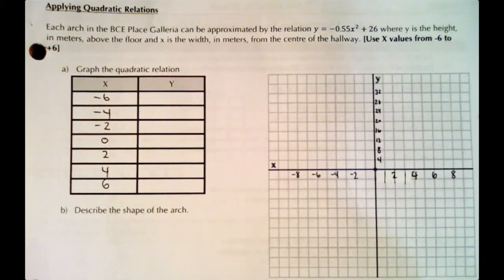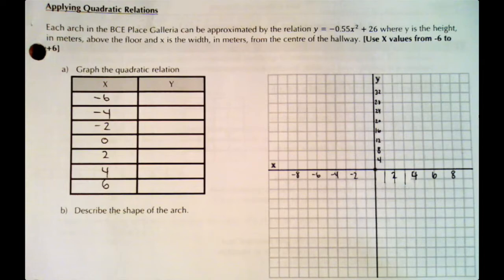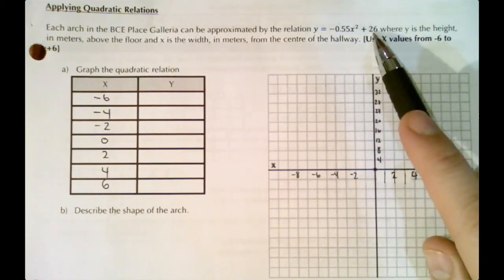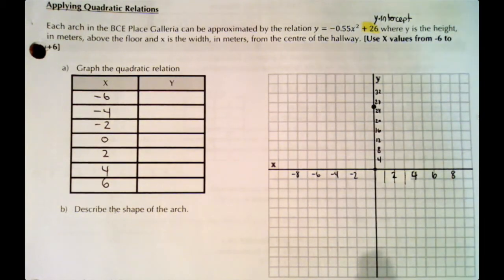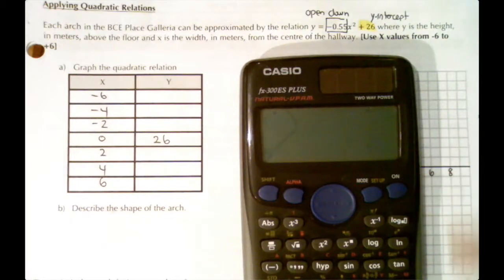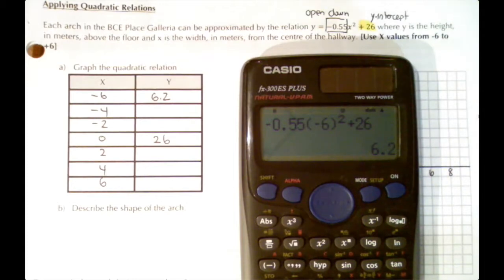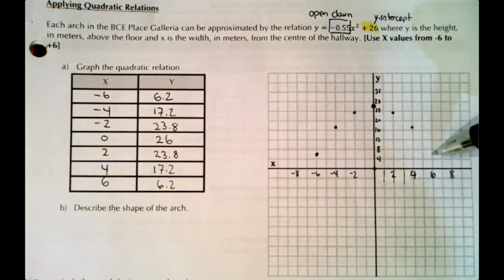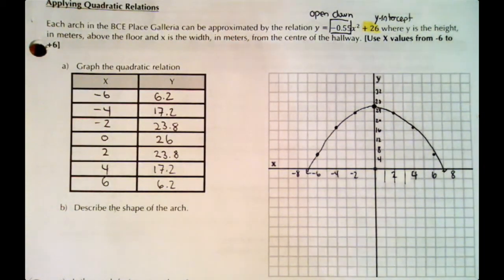MPM2D1 - 4.1&2 - Part 4 - Quadratic Applications